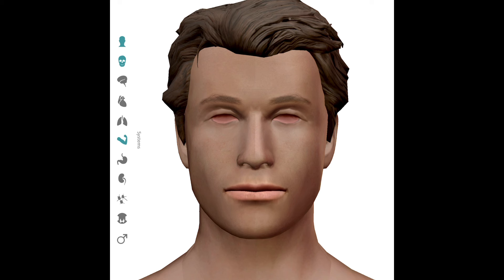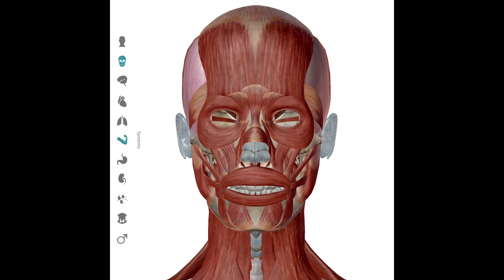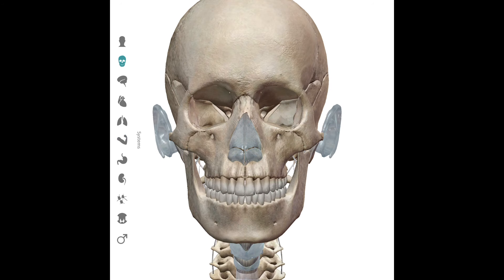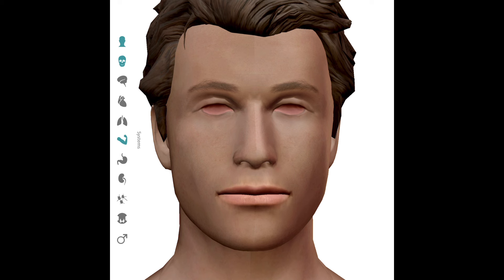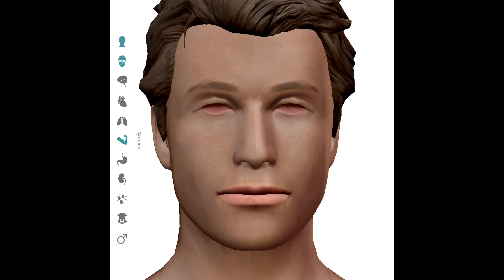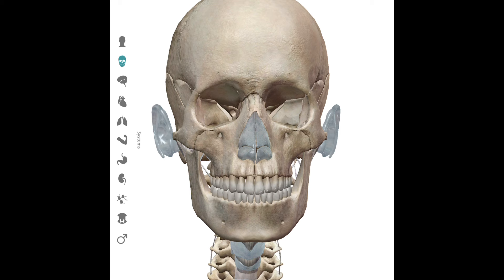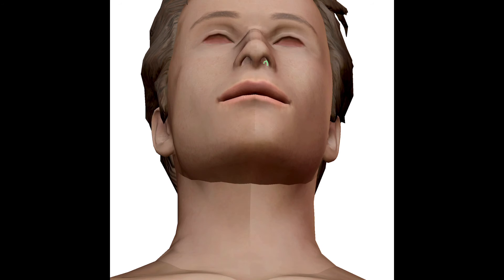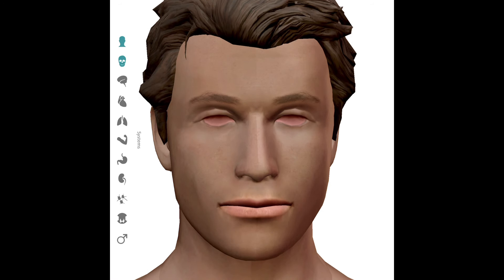Common Nose/Nasal Injuries in Brazilian Jiu Jitsu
A quick overview of common nasal injuries in Jiu Jitsu.

Always discuss any medical concerns with your personal Physician for proper evaluation and management.

Nikolas